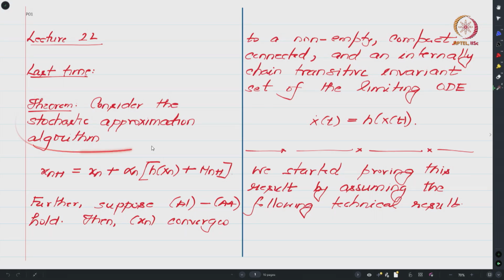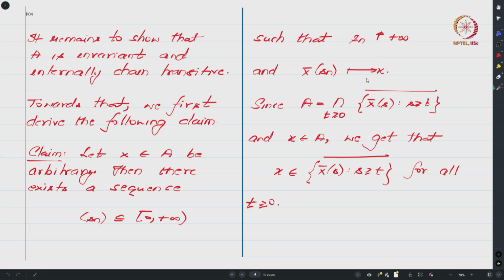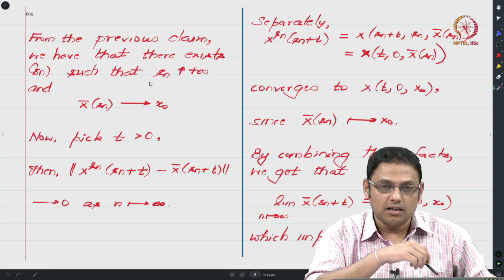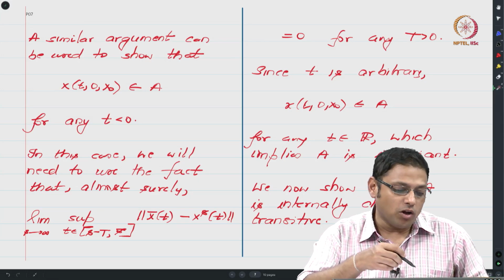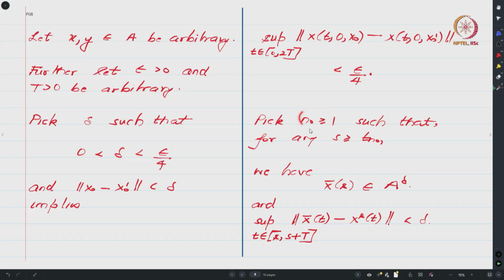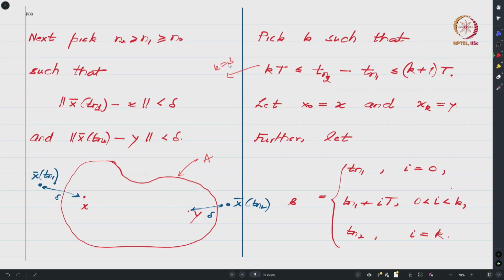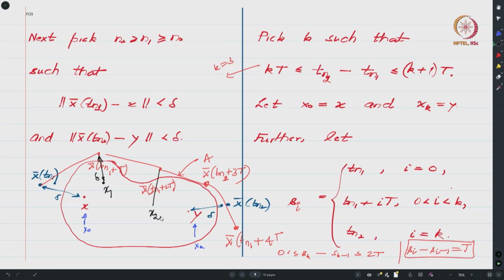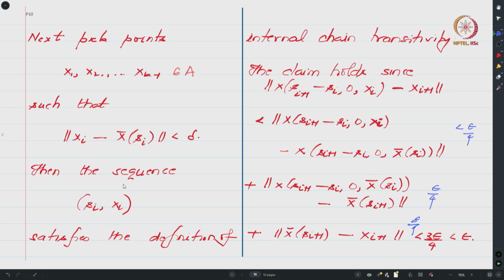Lec 22 Concluding the Convergence Proof: Internal Chain Transitivity, Connectedness, and Invariance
Asymptotic behaviour, Internally Chain Transitive, Connected, Invariant